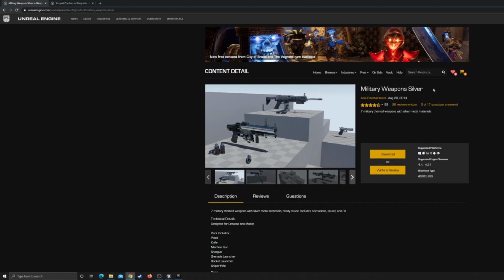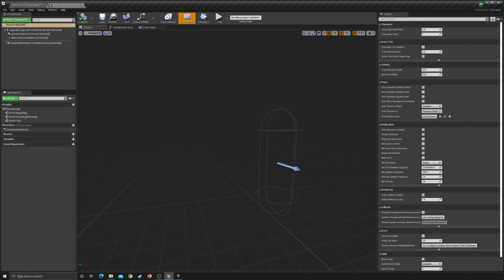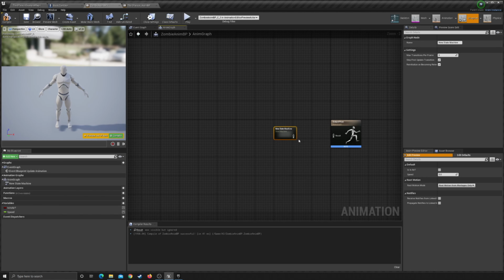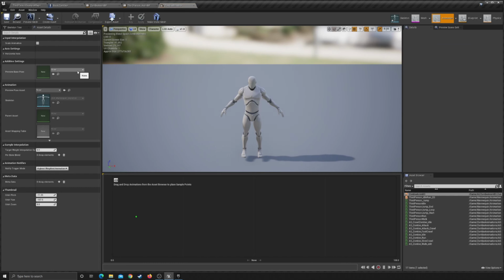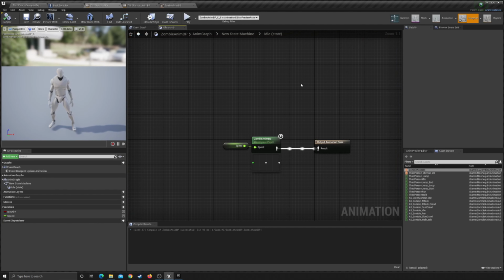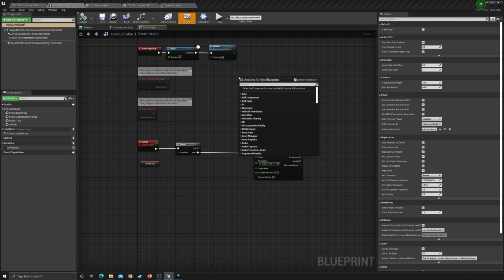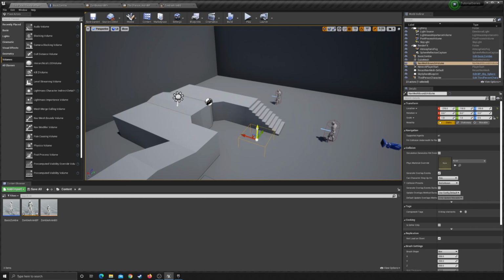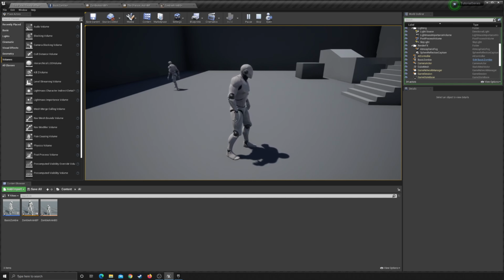Zombie Game Tutorial Series Pt1 Setting Up Basic Ai | Unreal Engine 4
Im a little new to youtube, so let me know if my videos could be better.

I have a discord now, sometimes ill live stream from there.